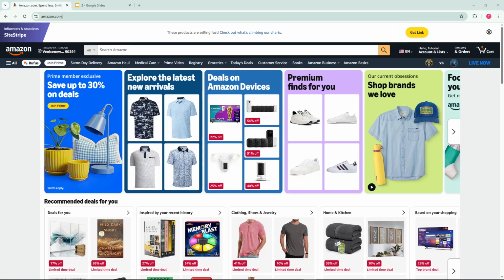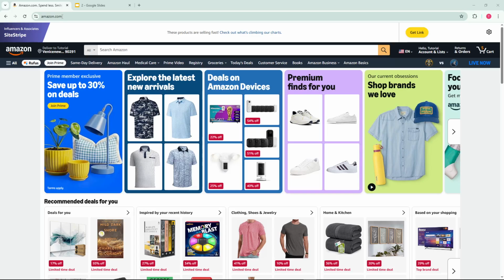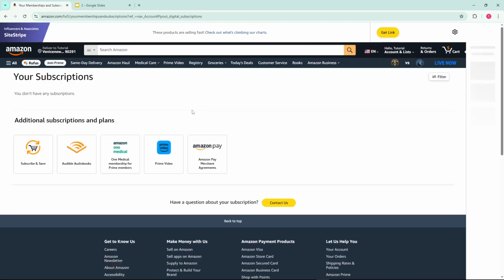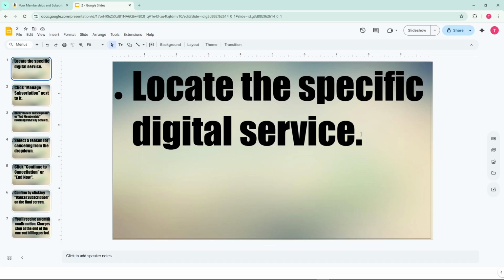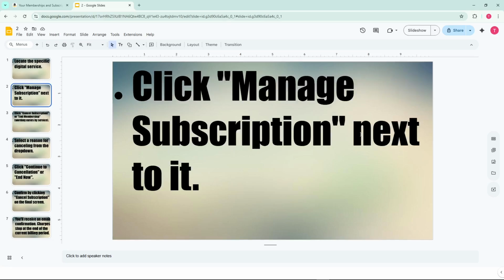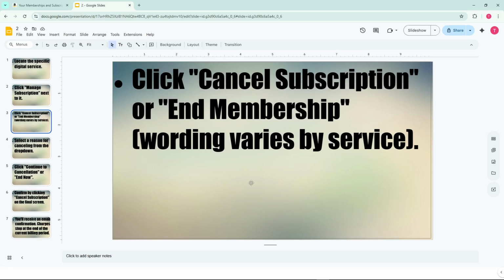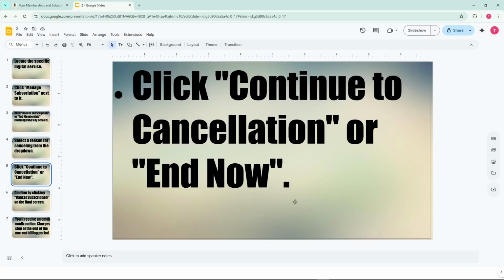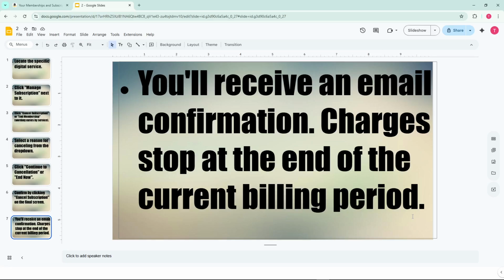How to Cancel Amazon Digital Services (Tutorial 2026)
Along the way, you'll learn how to cancel amazon digital services, guide to stop amazon digital subscriptions, tutorial for ending amazon digital memberships, steps to cancel amazon prime digital, manage and cancel amazon digital content, how to unsubscribe from amazon digital, process to stop amazon digital services, cancel amazon music unlimited subscription, cancel kindle unlimited digital service, how to get refund for amazon digital, discontinue amazon app store purchases, ending amazon digital content charges